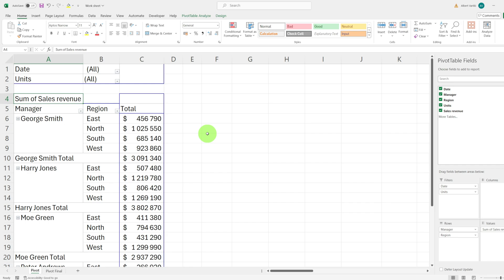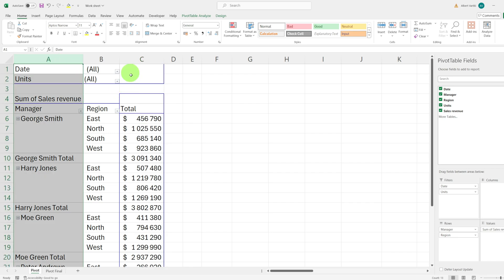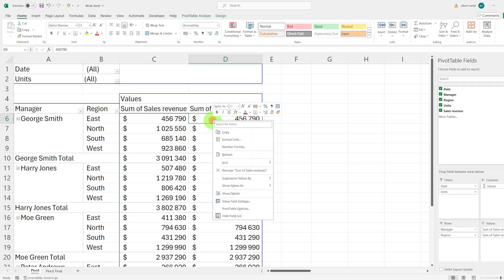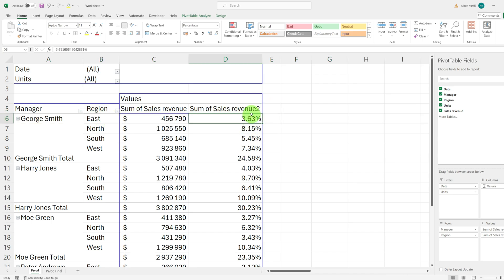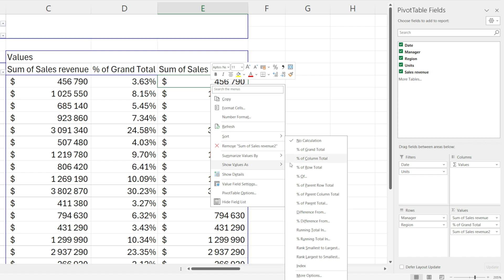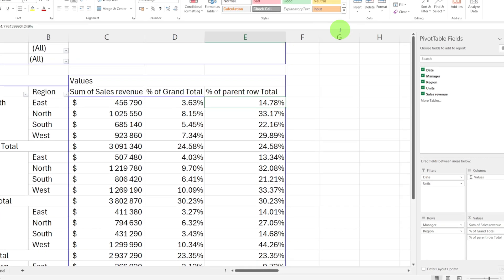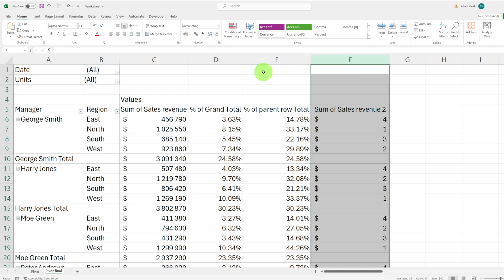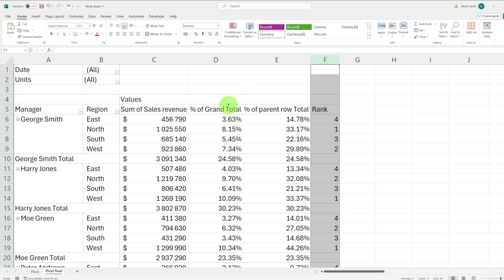Pivot Table Tips & Tricks | Next Level Excel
In this tutorial you will learn how to take your Excel pivot tables to the next level. How to enhance Excel Pivot tables by adding powerful columns for deeper insights? I'll show you how to add powerful columns that provide deeper insights into your data, helping you understand the full story behind the numbers.

🎓 What You'll Learn:
• How to add new columns to your pivot table that provide a broader view of your data.
• Tips & tricks to enrich your data analysis and make your findings more comprehensive.
• Tips for utilizing Excel features to better organize and present your data.

📌 Key Takeaway:
• These enhancements will not only make your data easier to analyze but will also allow you to present your findings in a more impactful way.

Your support helps me create content that empowers you to become more proficient with Excel.

Timecodes:
00:00 - Introduction
00:50 - Starting the enhancement process
01:47 - Adding the second column
02:28 - Adding the rank column